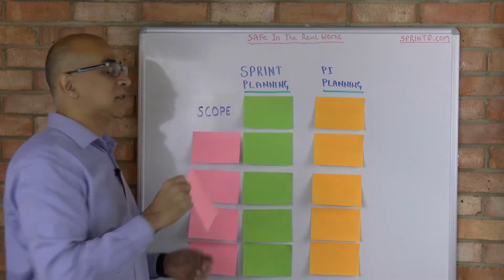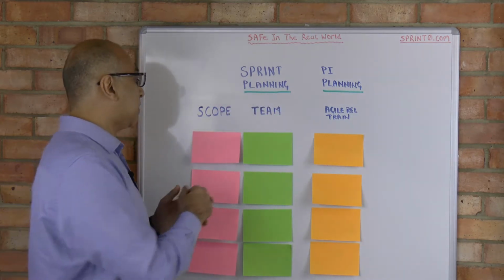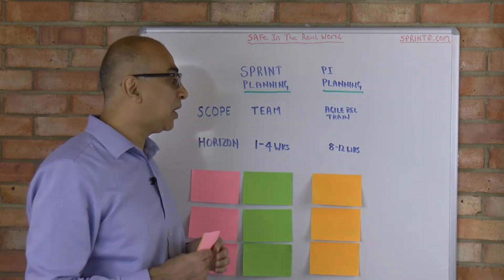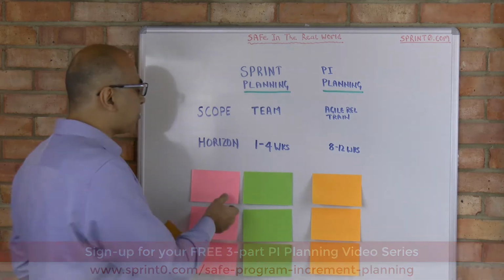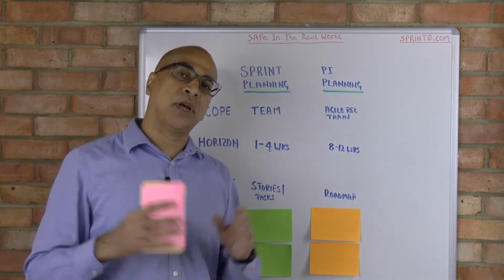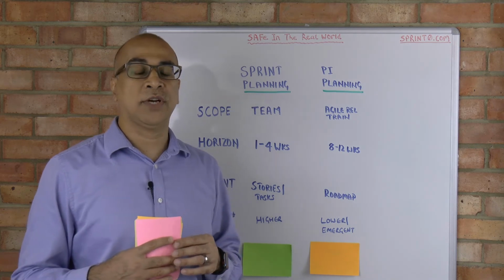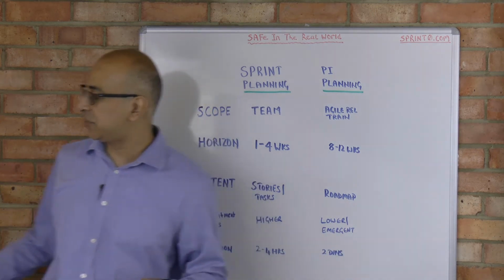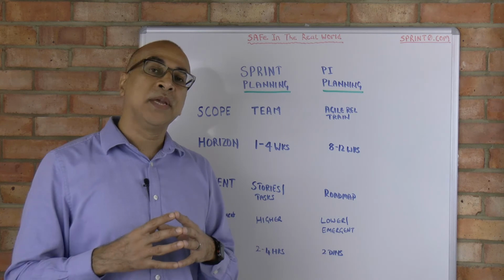5 Top Differences between PI Planning and Sprint Planning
What's the difference between Scrum's Sprint Planning and Scaled Agile Program Increment Planning?

In this quick view learn the differences between these two essential planning ceremonies.

Ahmed Syed is one of the UK's leading and most experienced Scaled Agile Transformation
coaches.